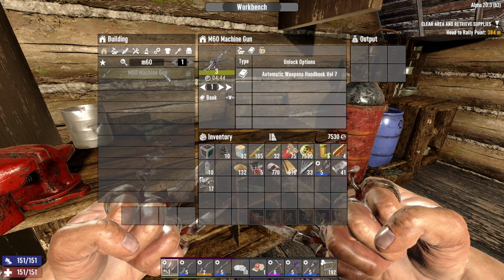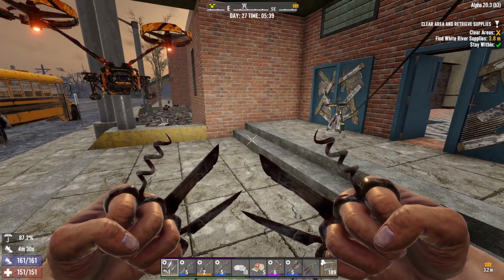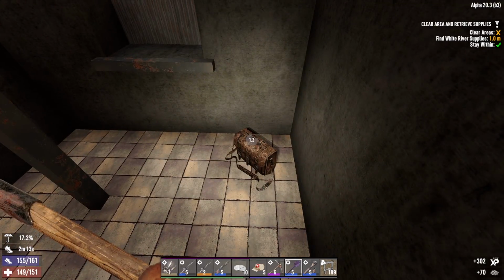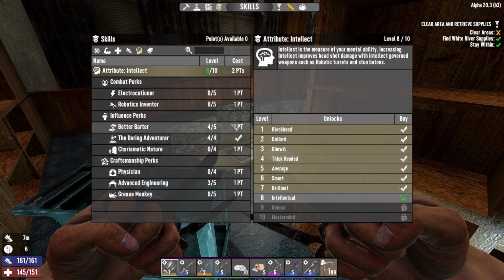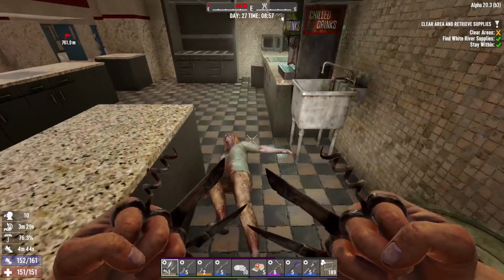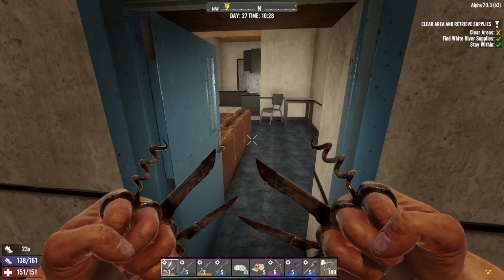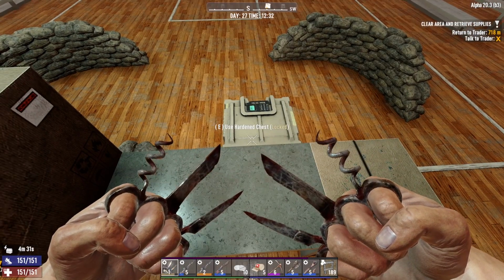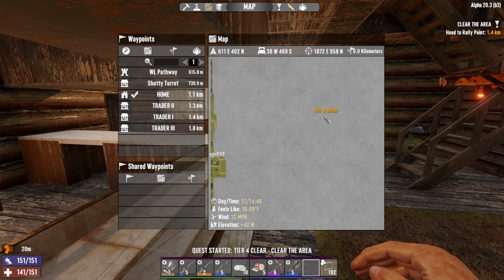Back to School, Let’s See What I learn | 7 Days to Die Alpha 20 Gameplay | Part 27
7 Days to Die Gameplay Let’s Play - 7 Days to Die is an open-world game that is a unique combination of first person shooter, survival horror, & tower defense